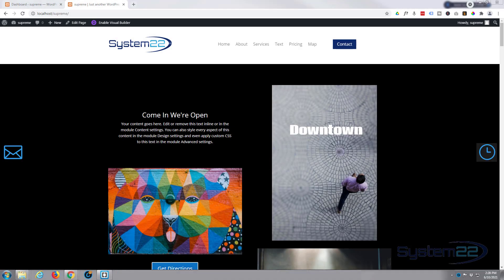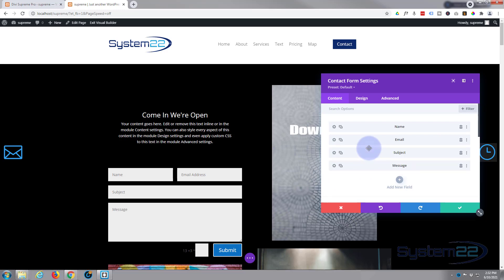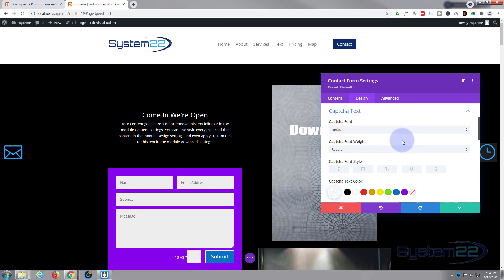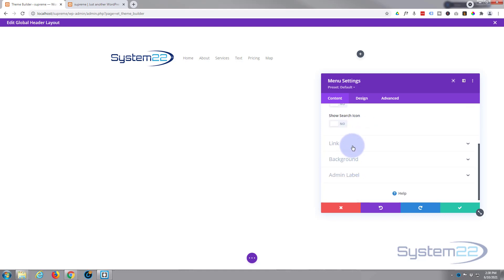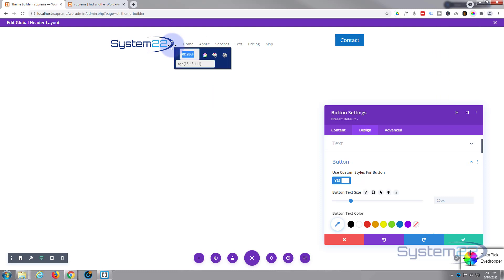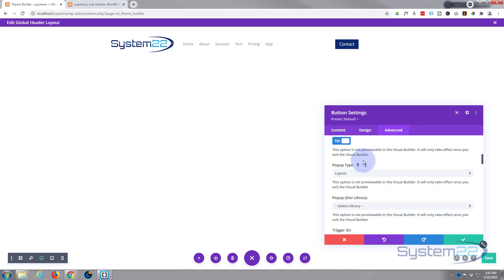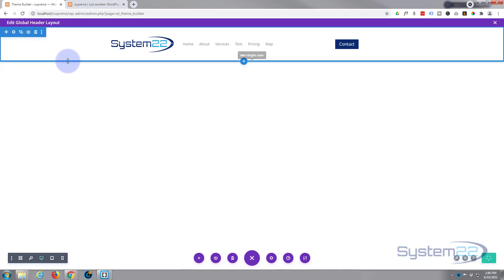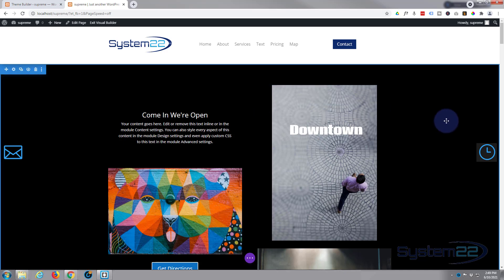Divi Theme How To Add A Popup Email Form To The Header 👍👍👍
Divi Theme How To Add A Popup Email Form To The Header. The Divi theme from elegant themes is absolutely awesome. Divi Supreme Modules Plugin is a great addition to the Divi theme. It has a free version and a pro version.
In this video today we're going to demonstrate how to create a popup email form page from a button in the header using the Divi Supreme Modules Pro plugin. We are going to create a email from using a Divi contact form module. Once the module is styled, we will save it to our divi library and delete it from the page. We will then use the Divi theme builder to create a custom header with a menu and a button. We will be using the supreme modules pro Divi popup extension to popup our email form when someone clicks on the icon.
The Pro version is extremely user-friendly, Divi Supreme Modules Pro allows you create many awesome things with the included 50 modules and extensions. This is personally one of my favorite Dive plugins and I have created many demo videos about it in the past.
So, follow along with the video and see how easy it is to a popup an email form from a button in the header, using the Divi Supreme Modules Pro plugin.
For more information on the Divi Supreme Modules check out our Divi Supreme Modules playlist below.

CHAPTERS

00:00  Intro
01:09  Enable Divi Popup
01:48  Add Divi Contact Form Module
05:15  Save Module To Library
05:50  Create A Global Custom Header
06:31  Add Divi Menu Module
08:22  Add Button Module
11:50  Use Button To Popup Form
12:30  Select Form From Library
14:56  Menu Styling
16:34  Result

SOCIAL MEDIA
Follow what I'm doing on: